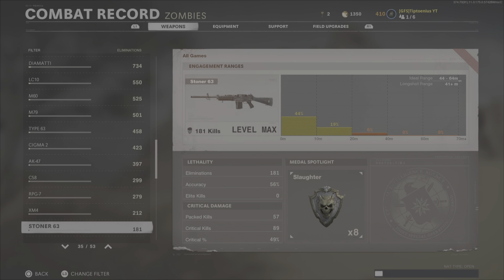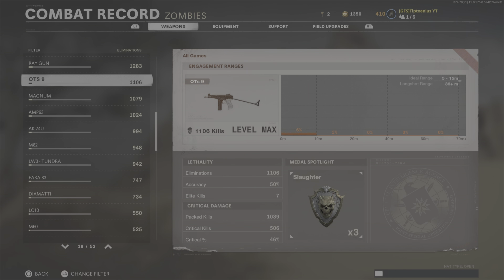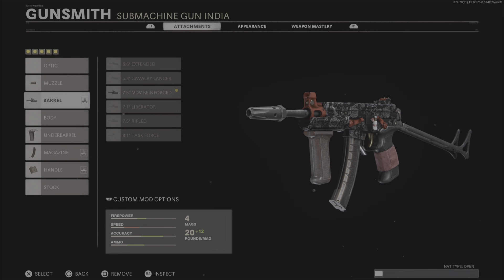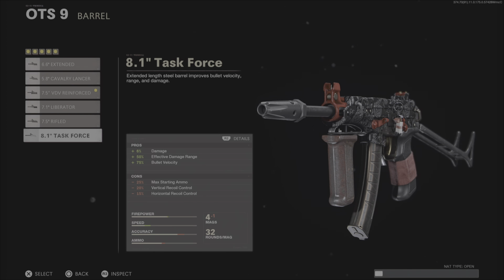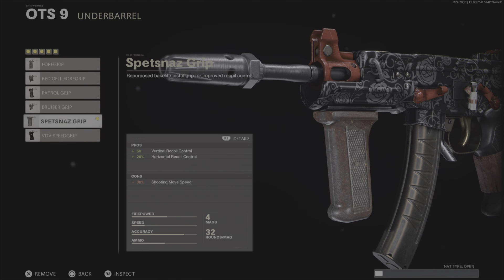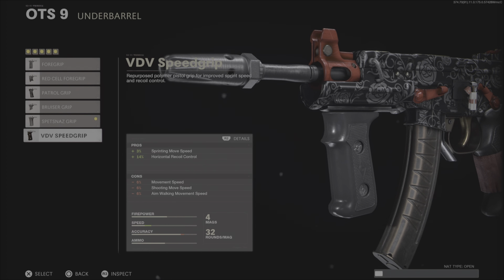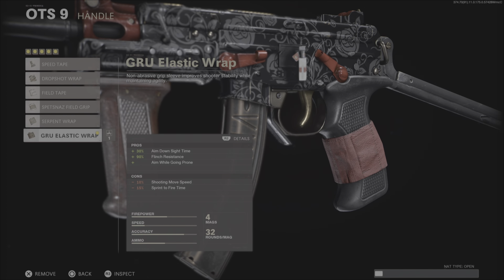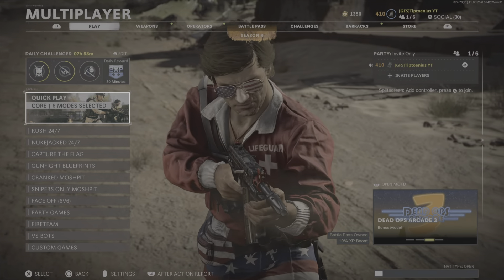THE OTS 9 IS GAME BREAKING (Best OTS 9 Class Setup) Call of Duty: Black Ops Cold War